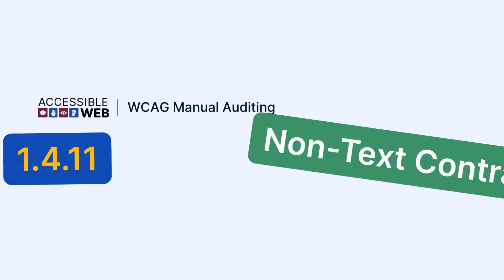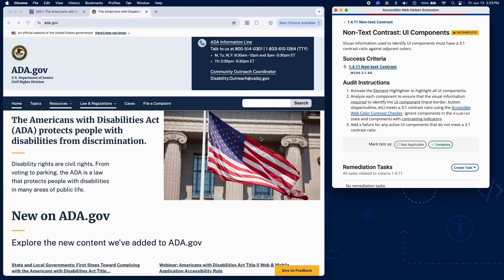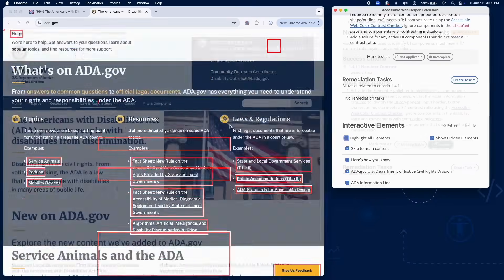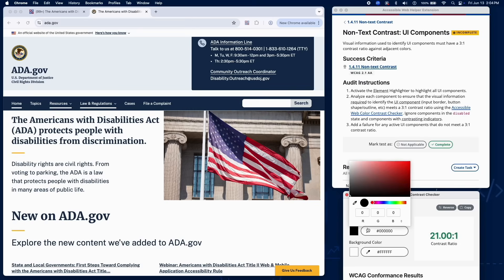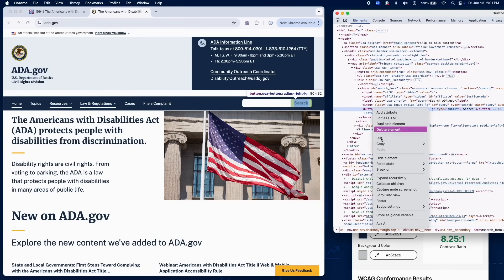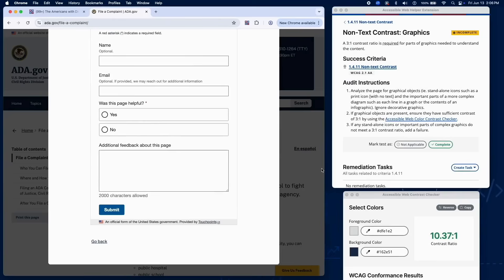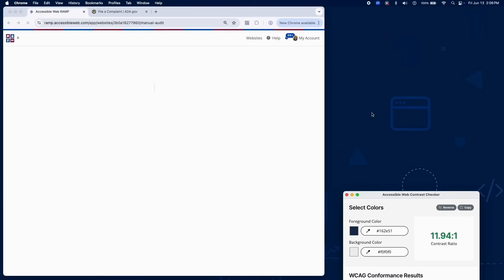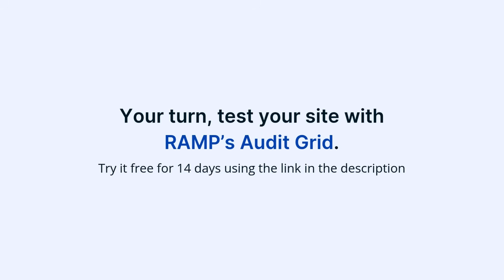Testing 1.4.11 Non-text Contrast | Manual WCAG Auditing Tutorial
This week, we're focusing on WCAG Success Criterion 1.4.11 Non-text Contrast . This criterion makes sure that important visual elements, like icons, buttons, focus indicators, and charts, have enough contrast against their background so they’re clearly visible to people with low vision or color deficiencies.